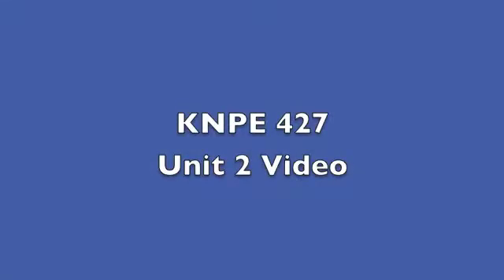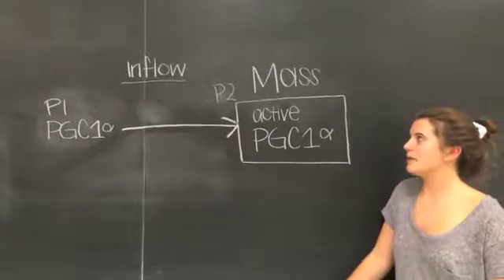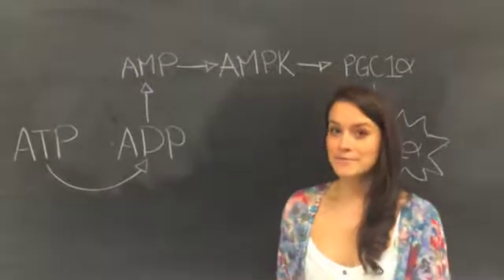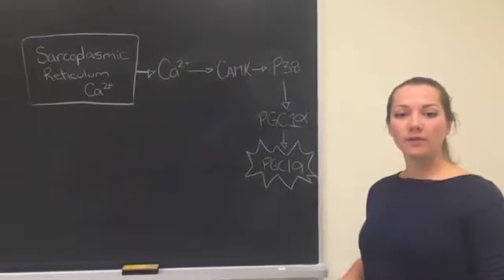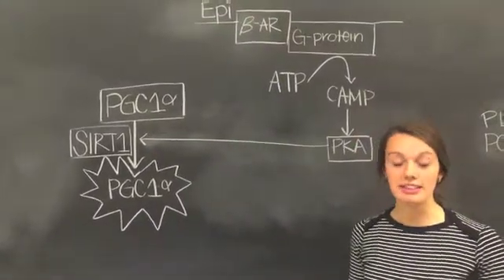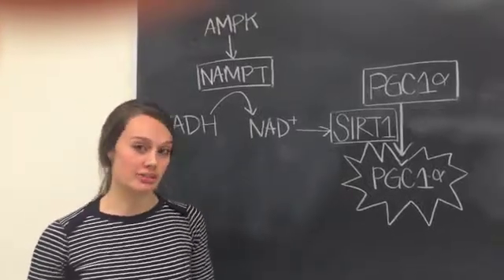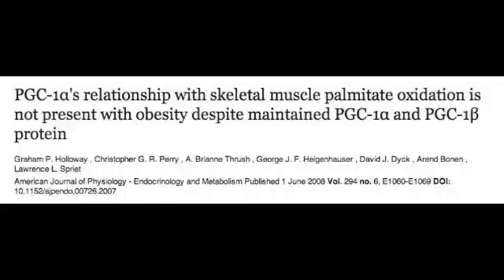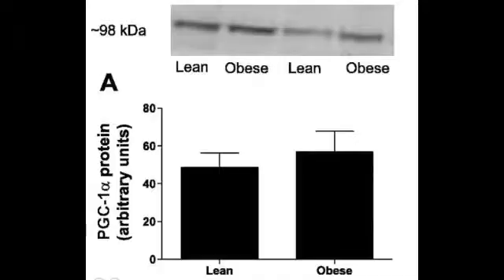KNPE 427 Teaching Video #2 PGC-1a levels in lean vs. obese individuals